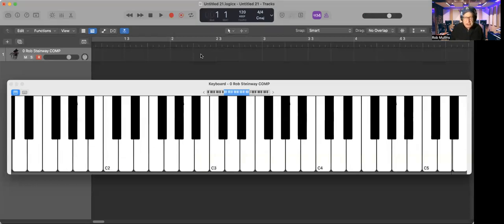How to finger Pentatonic Scales: Jazz Piano Tutorial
No worksheet needed today, just follow along.
Dm Pent: 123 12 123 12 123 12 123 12 or
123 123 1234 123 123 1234 or
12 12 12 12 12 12 (Art Tatum)
Eb Maj Pent: 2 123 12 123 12
NOTE: There are literally thousands of ways to finger pentatonic scales depending on your hand size and the musical passages. Please consult with a professional such as myself for the best way that suits your personal needs.